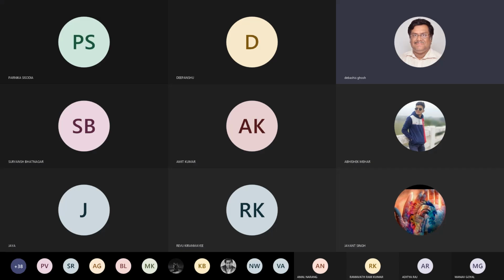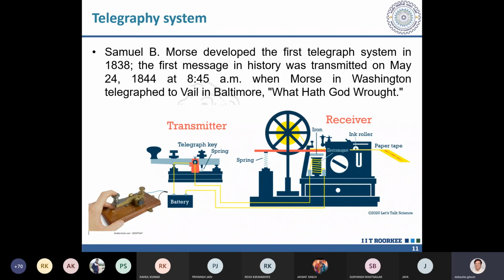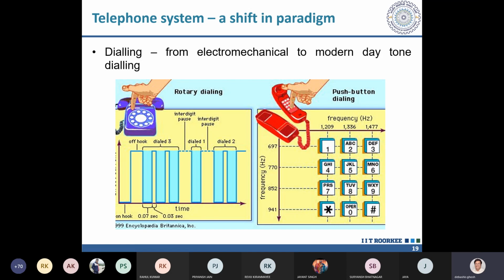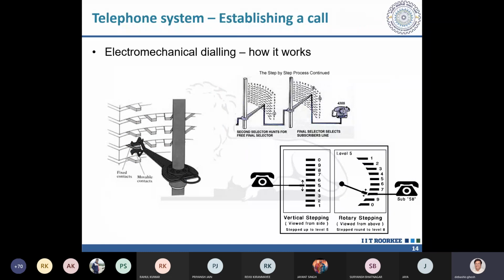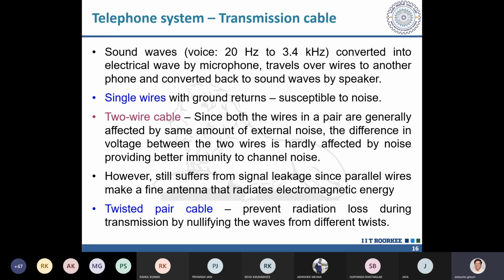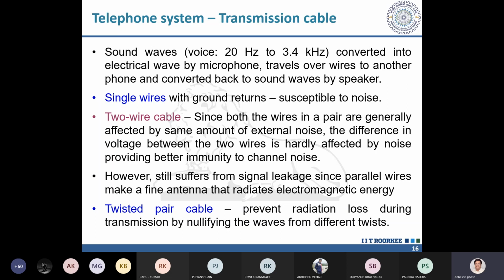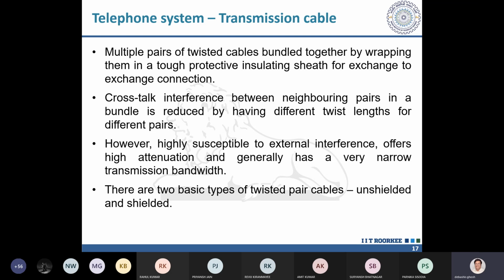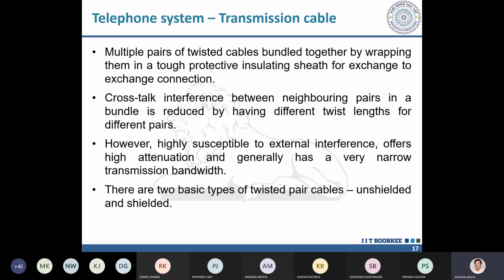20220121 170800 Meeting Recording